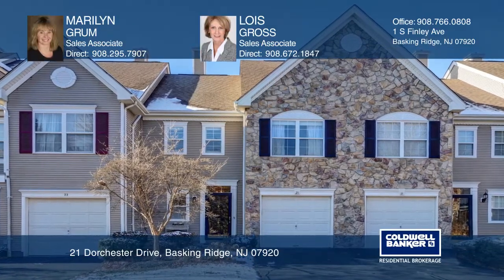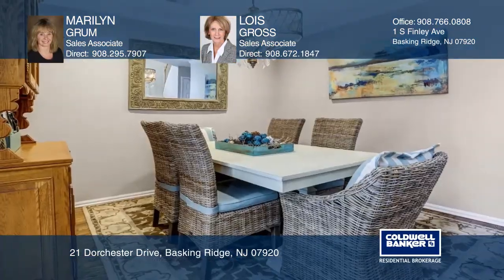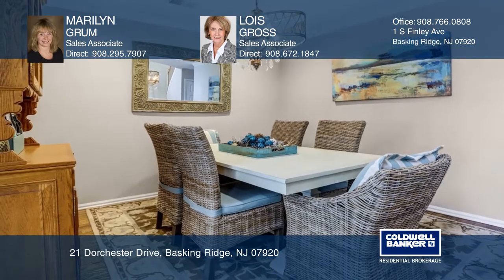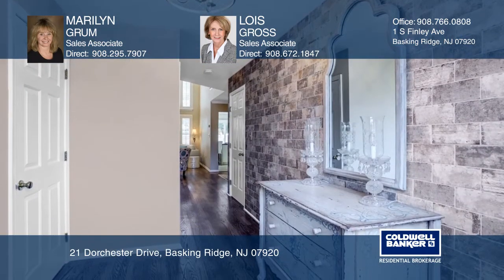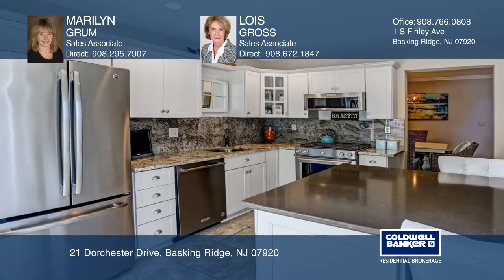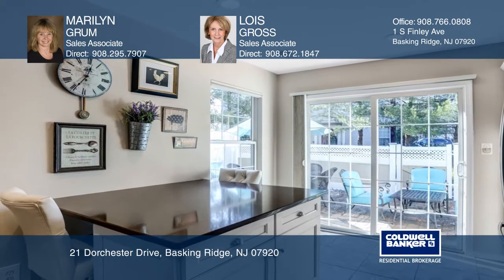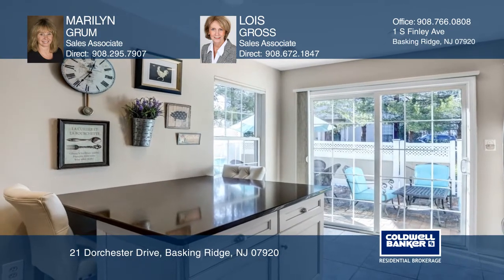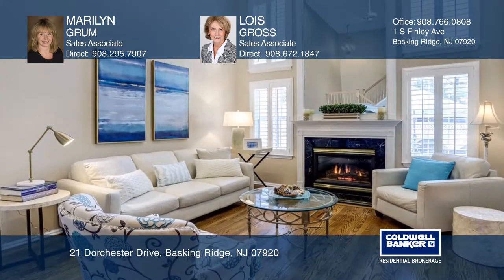21 Dorchester Drive Basking Ridge, NJ | ColdwellBankerHomes.com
21 Dorchester Drive, Basking Ridge, NJ

This two bedroom, two and one-half bath townhome is a winner with natural light and neutral tones throughout! A striking brick accent wall lines the entry foyer leading to the living room and dining room. Kitchen highlights include beautiful cabinets, granite counters/backsplash and stainless steel